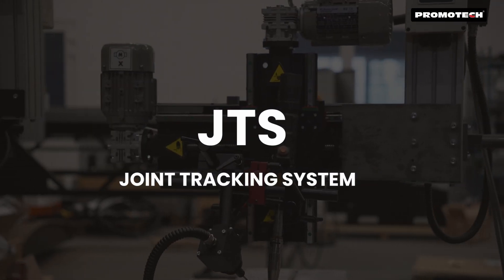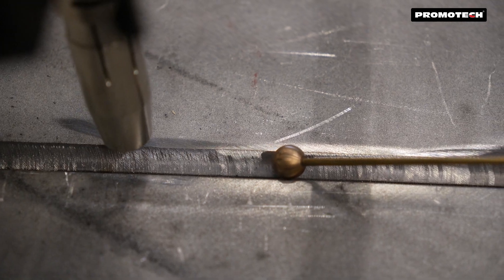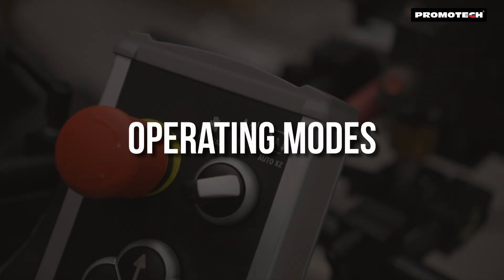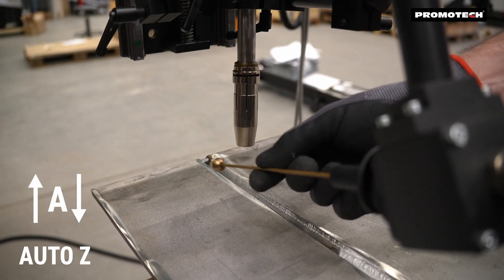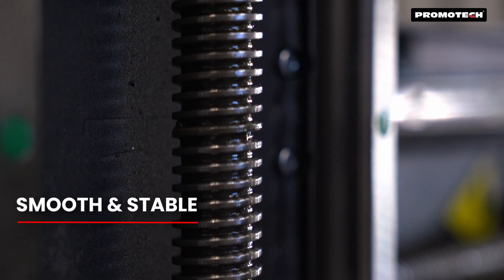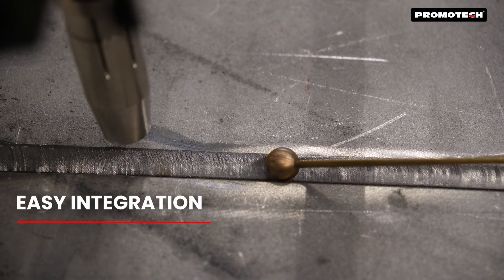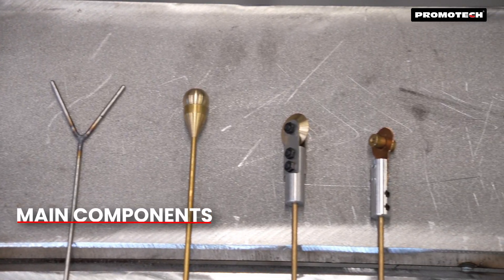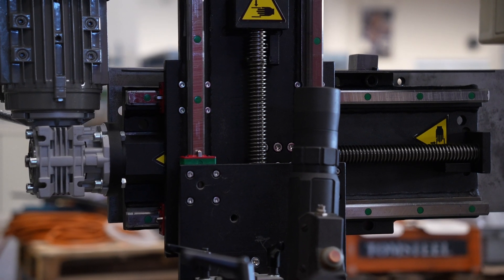PROMOTECH JTS - Joint Tracking System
Discover the Joint Tracking System JTS – an advanced solution for automated and precise welding torch positioning. Designed for MIG/MAG and Submerged Arc welding, it ensures real-time trajectory correction, minimizing defects and enhancing weld quality.

🔹 Three operating modes for full flexibility
🔹 High-precision tracking sensor for accurate seam detection
🔹 200x200 mm range of motion for seamless adaptation
🔹 Smooth and stable movement with linear guides and trapezoidal screws

Ideal for tanks, vessels, structural beams, pipes, wind towers, and more, the JTS 200x200 boosts efficiency and precision, making it a must-have for manufacturers looking to automate and optimize welding processes.